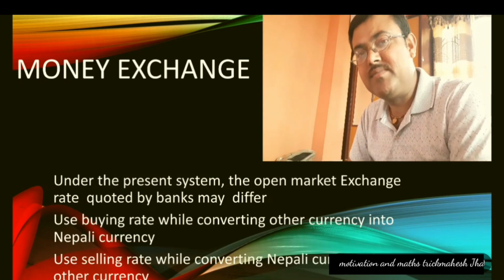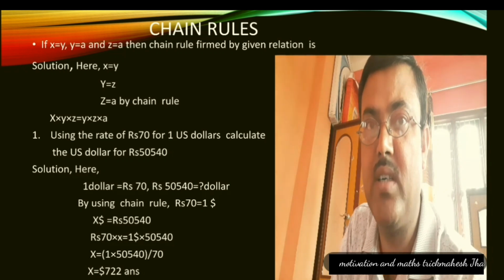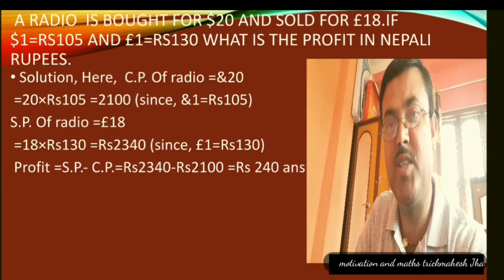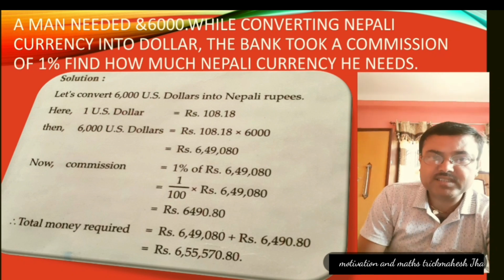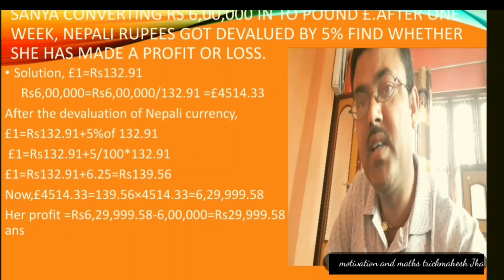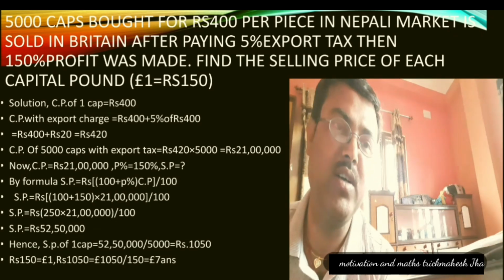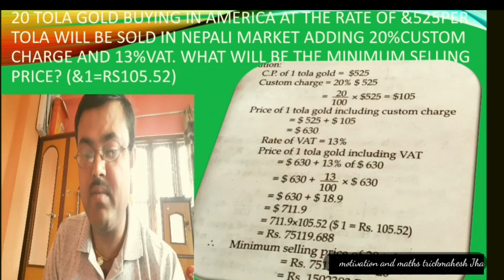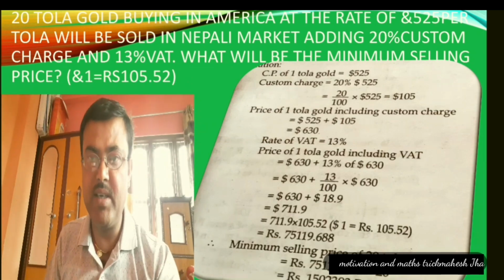Money Exchange (class 10)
Under the present system the open market Exchange rate quoted by different banks may differ. Buying rate is used while converting other currency into Nepali currency. Selling rate is used when Nepali currency is converted into other currency. Chain rule play important role in money Exchange.